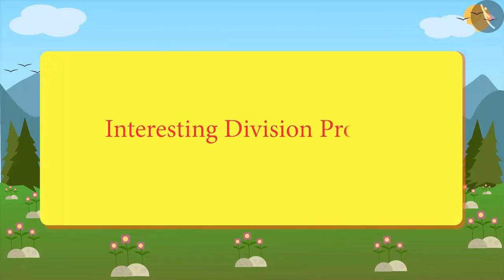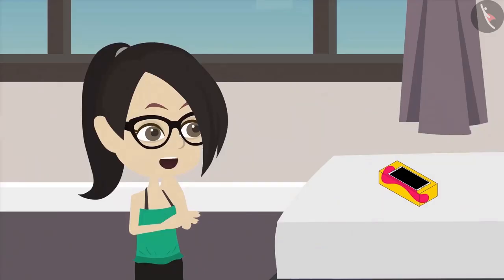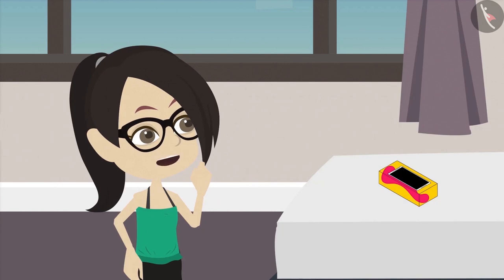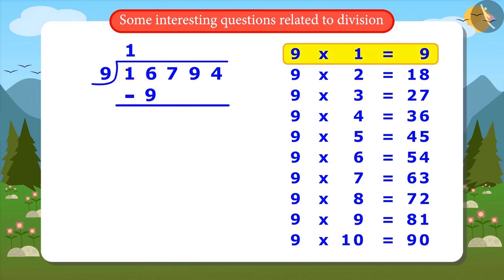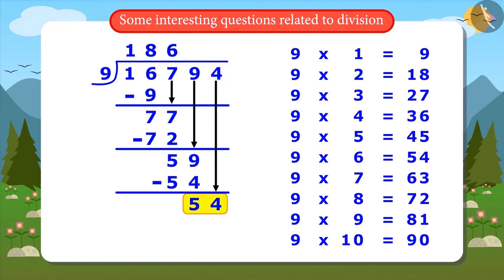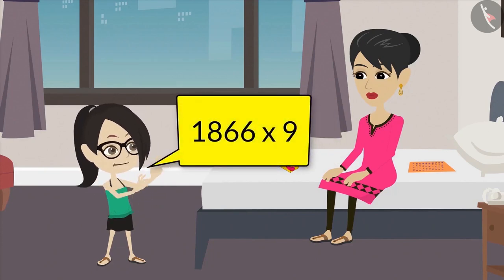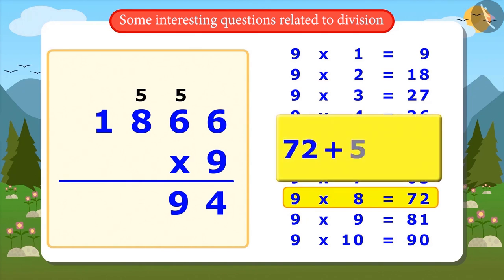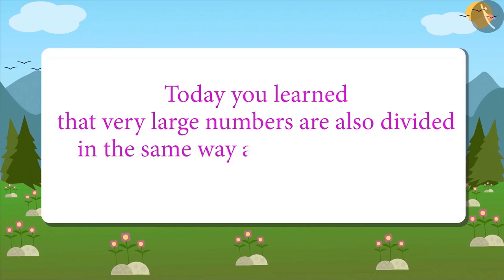Interesting problems related to division | Part 5/6 | English | Class 4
Interesting problems related to division | Part 5/6 | English | Class 4 | NCERT

Division problems in real life Part 2 | Multiplication Tables | Grade 4 | NCERT | Tables and shares

Welcome to part 5 of Division problems in real life Part 2. In this video, we will discuss various examples of Division problems in real life Part 2.